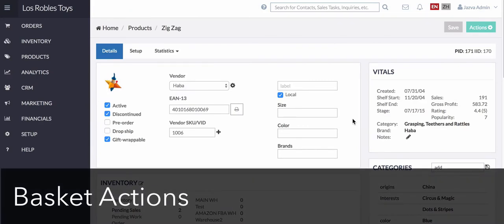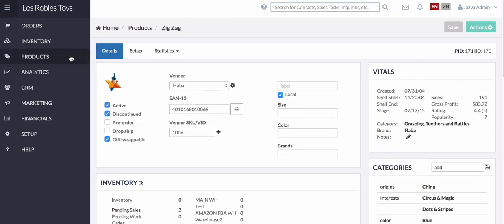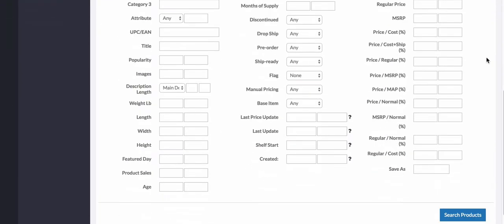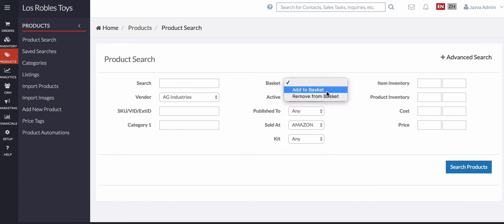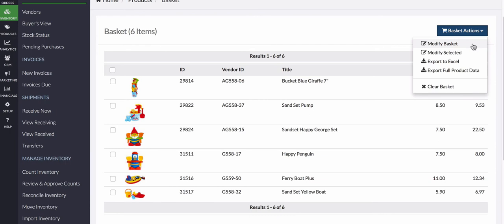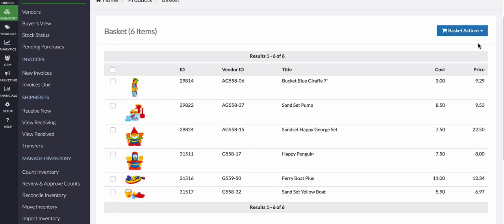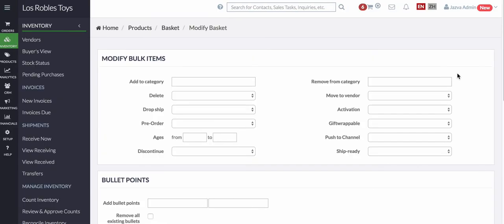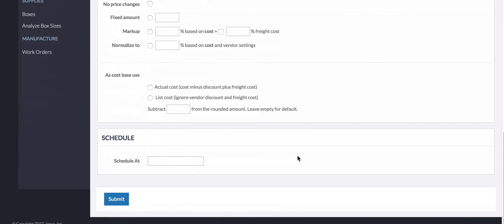Basket Actions - Smart Listing & Product Management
Looking to eliminate repetitive tasks? Save time and automate your listing process with our powerful bulk actions feature!